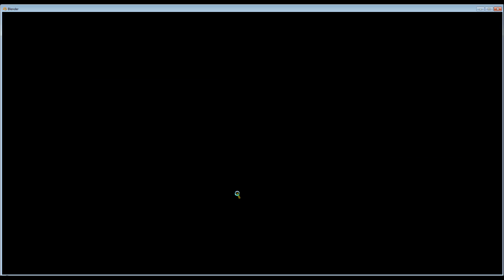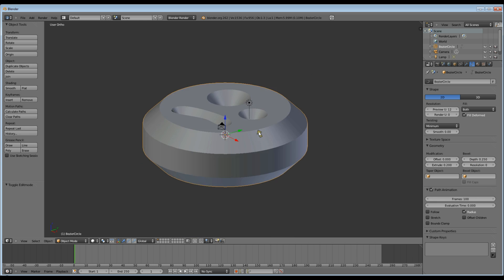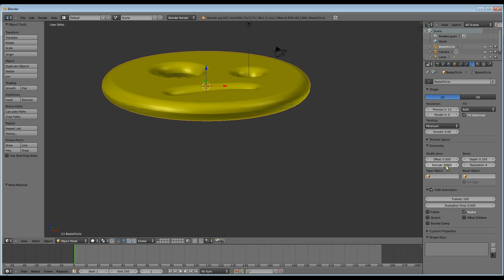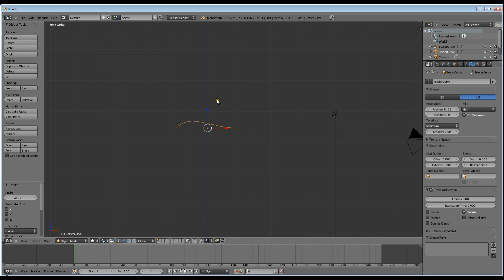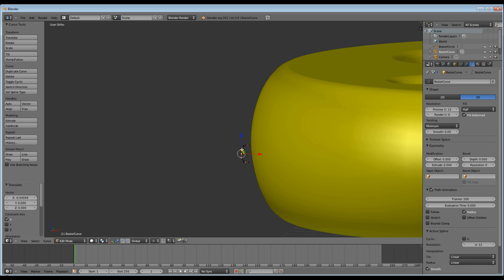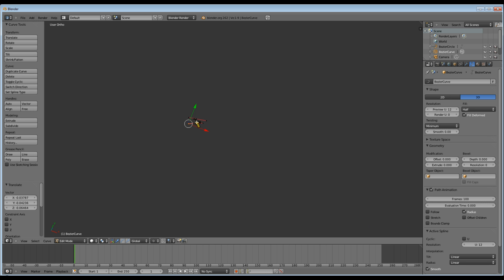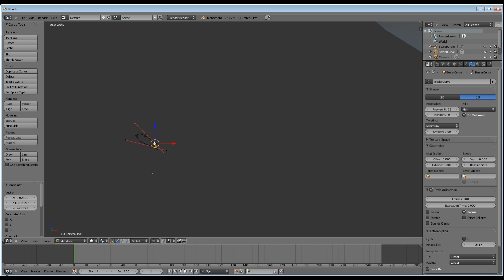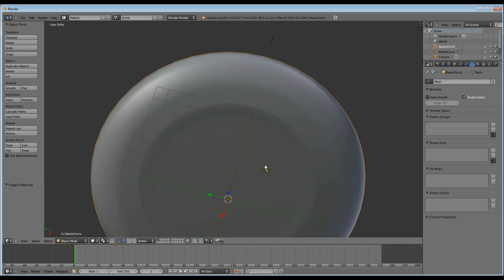Use Bezier Curve bevel object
This is some more info on using curves. In this tutorial I try to show you how to use a bezier curve to set you're bevel shape
This tutorial was taken from wiki books  Noob to Pro book, a link to the lesson is below.